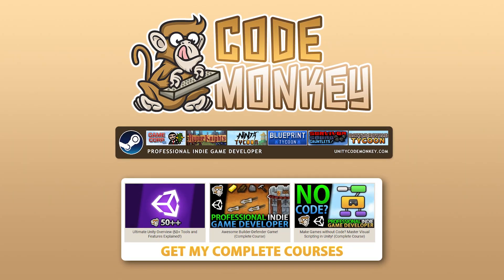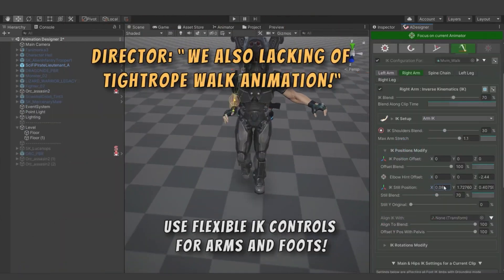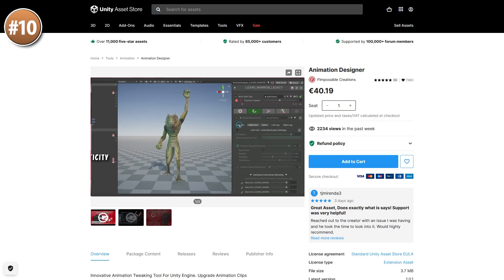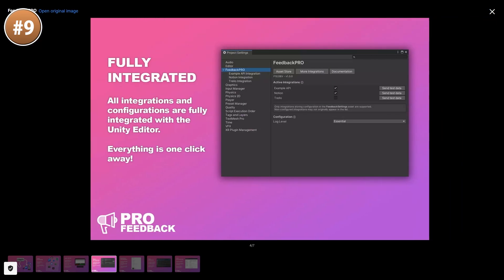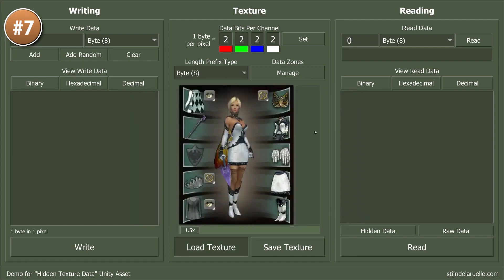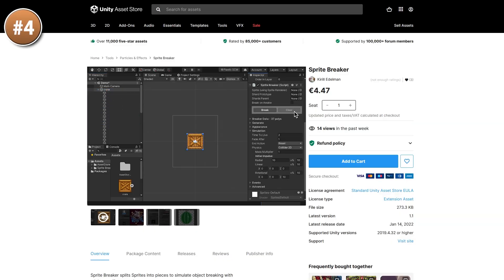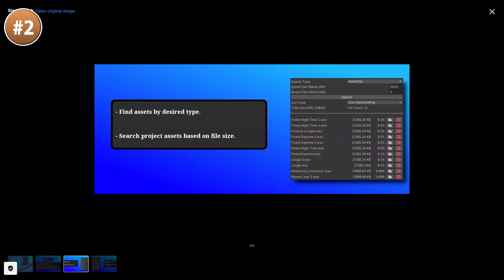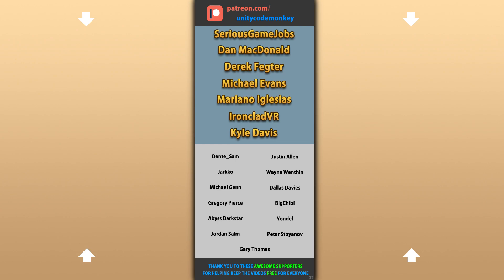TOP 10 NEW Systems and Tools FEBRUARY 2022! | Unity Asset Store